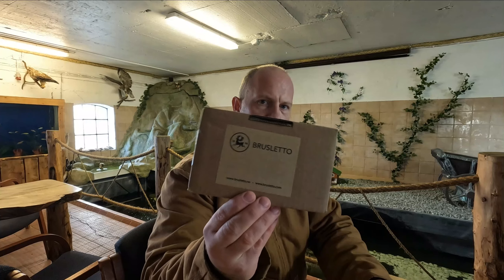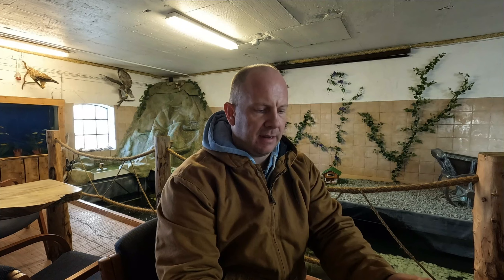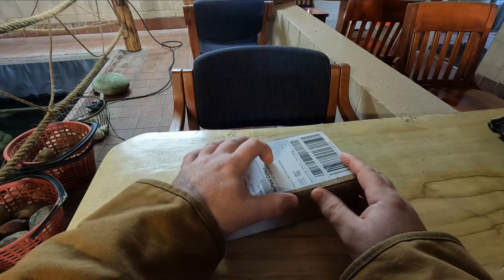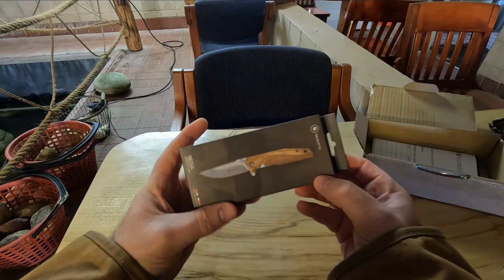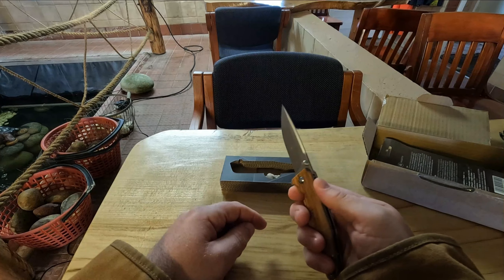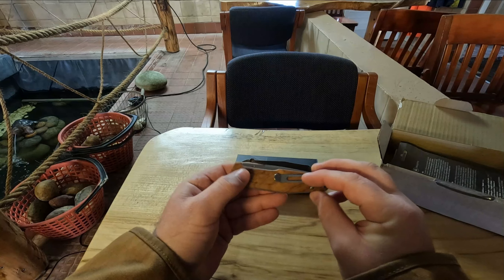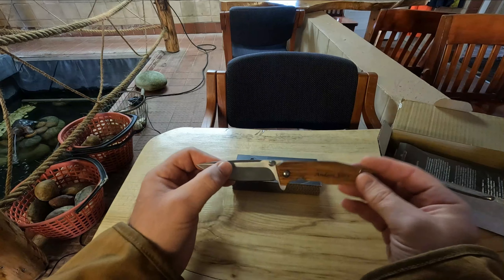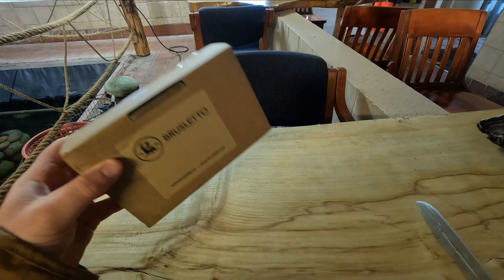Unboxing My Brusletto Folding Knife (incl. bloopers at the end)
This is an unboxing video of my new Brusletto Reisa (pocket) folding knife.